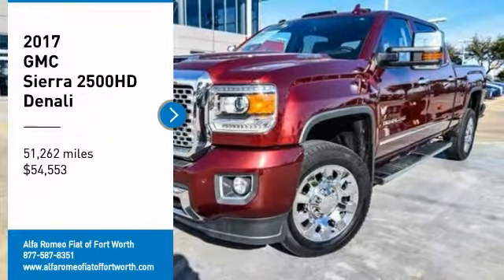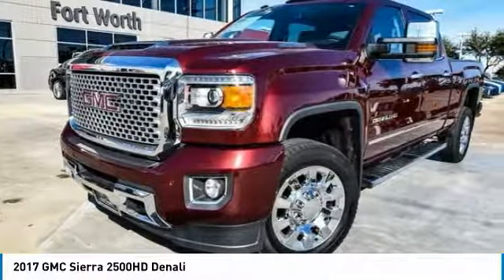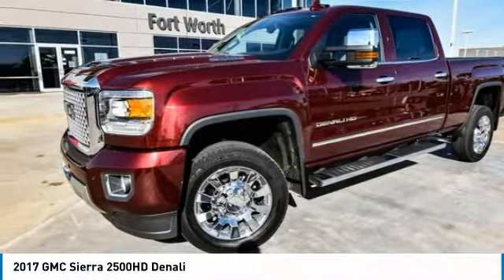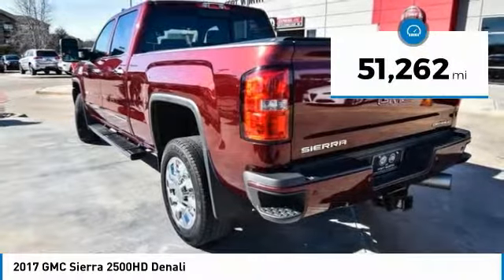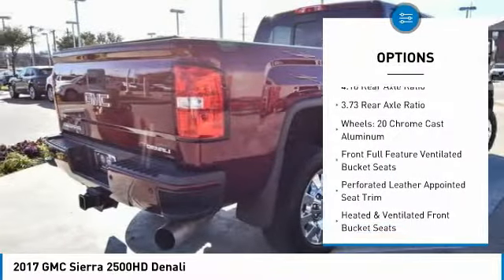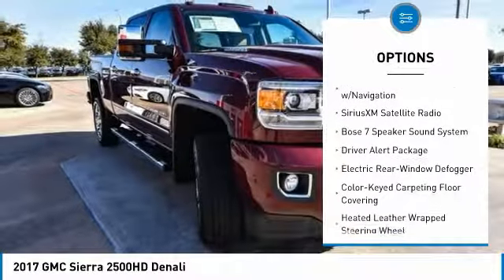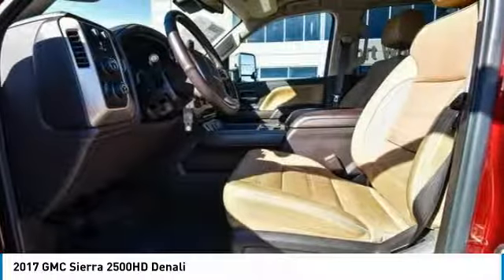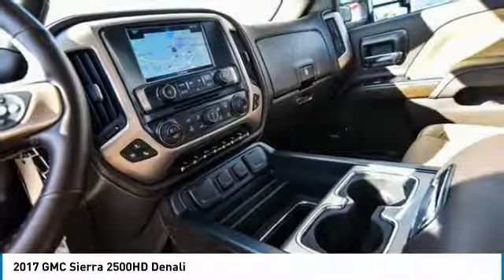2017 GMC Sierra 2500HD Ft. Worth Tx, Arlington TX, Grapevine TX U122178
2017 GMC Sierra 2500HD Denali

400 W Loop 820 S

Allison 1000 6-Speed Automatic, 4WD, cocoa Leather.brbrCARFAX One-Owner. Clean CARFAX. 2017 GMC Sierra 2500HD deep garnet metallic Denali Duramax 6.6L V8 Turbodiesel 4WD Allison 1000 6-Speed AutomaticbrbrbrThank you for considering Alfa Romeo Fiat of Fort Worth. We started in the car business 20+ years ago and decided to use our expertise to serve our customers better than anyone else. From Sales, Service, to Parts Alfa Romeo Fiat of Fort Worth carries with it a dedication to excellence that can't be beat.brbrbrStroll on down and get acquainted with our staff! We're located just off of I820 and I30 on the West side of Fort Worth. We proudly serve Fort Worth, Dallas, Plano, White Settlement, Weatherford, Hurst, Arlington, and Benbrook.brbrAwards:br  * 2017 KBB.com Brand Image Awards